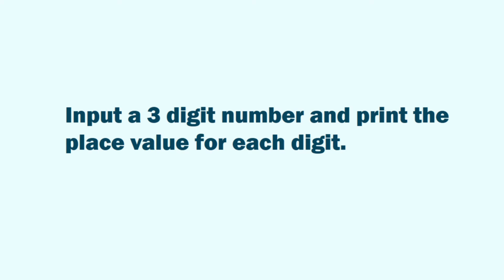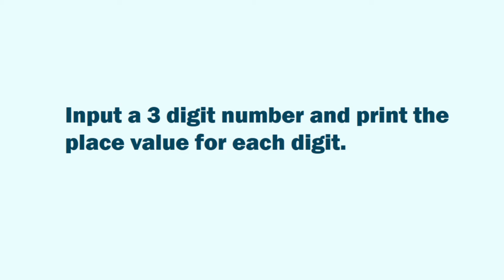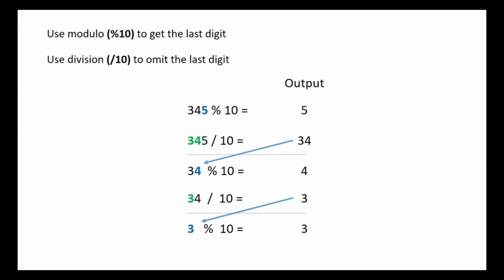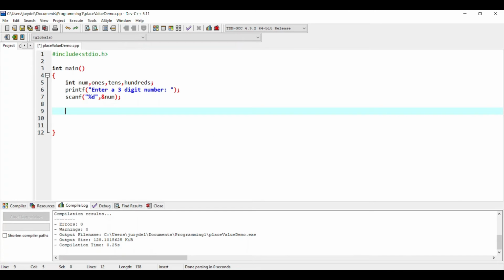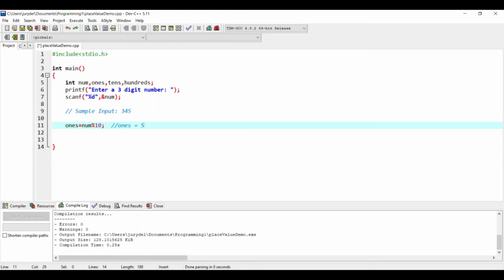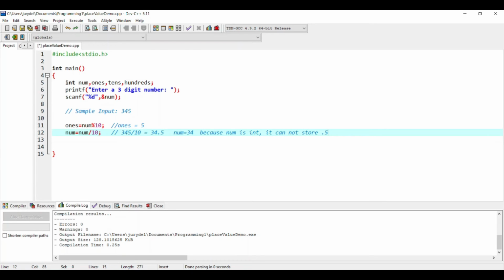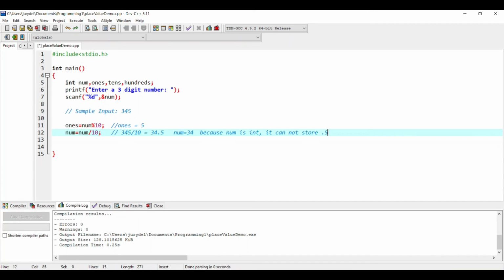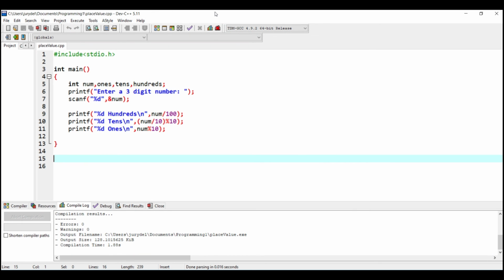15 Exercise: Place Value